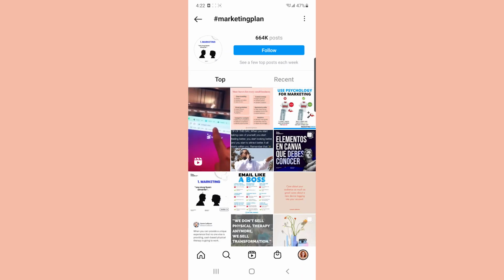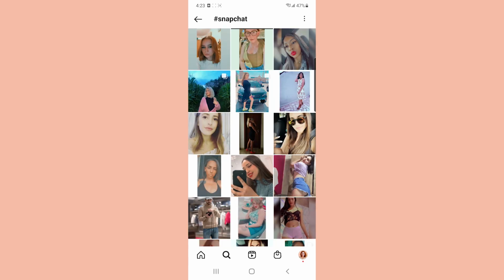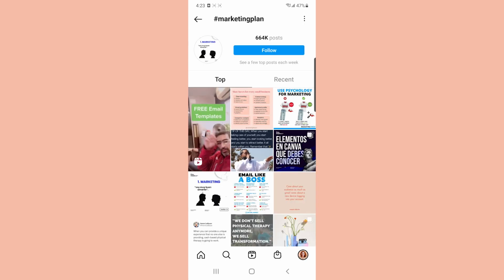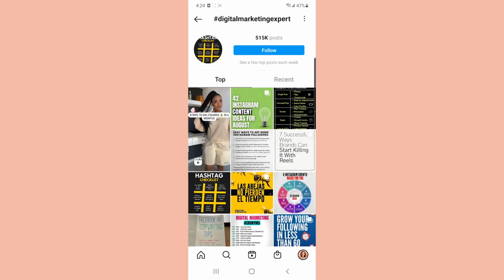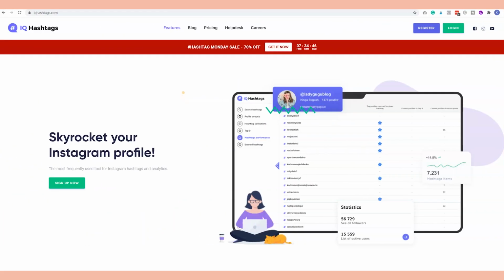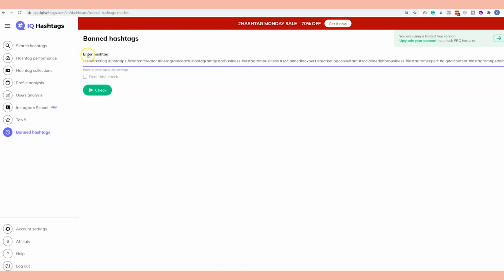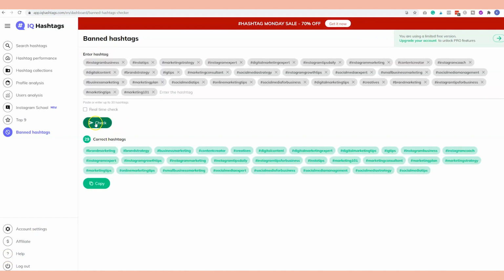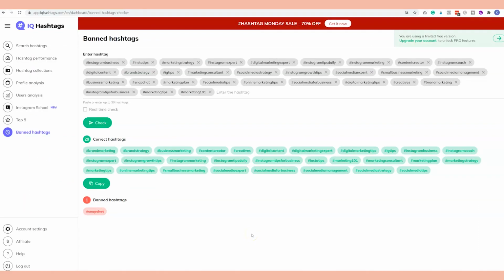How to check if you’re using banned hashtags on Instagram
WAYS YOU CAN WORK WITH ME:

#1 BEGINNER'S REEL KIT: 10 Canva templates, Reel Cover Templates, Reel prompts/music, captions, examples and tutorials with a bonus 90 minute training